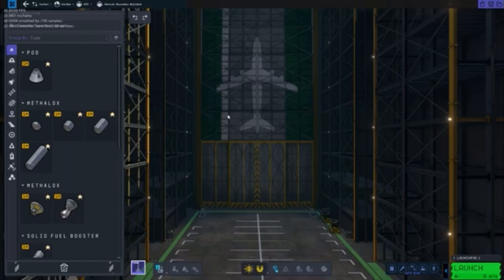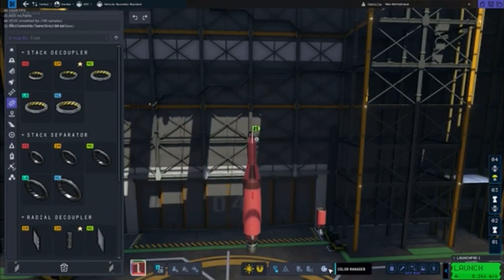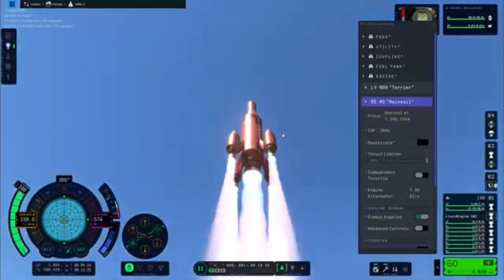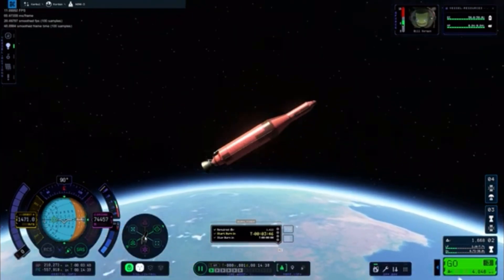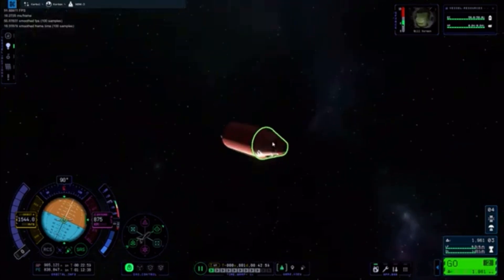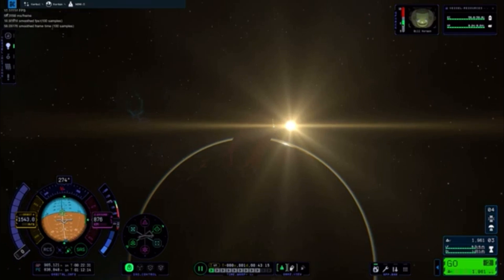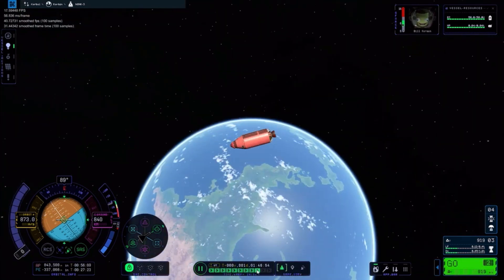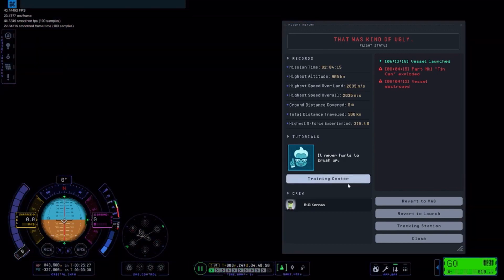Kerbal space program two is just a little bit broken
oh god please help me